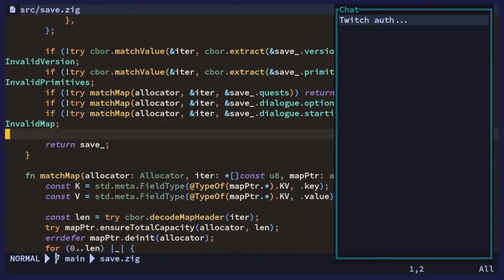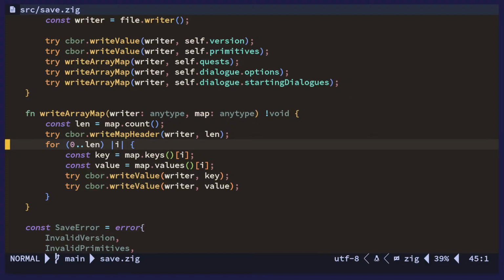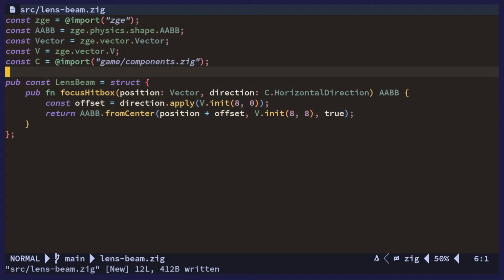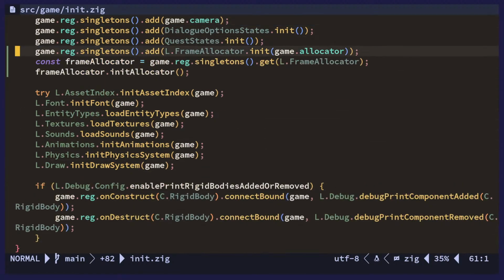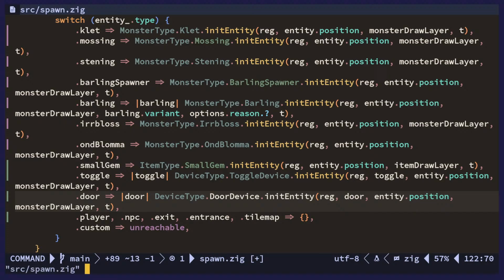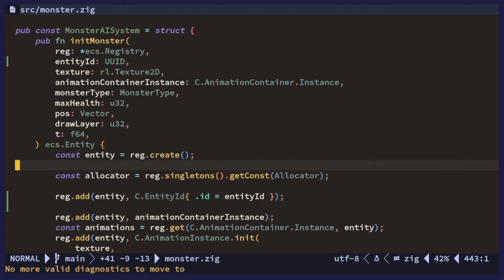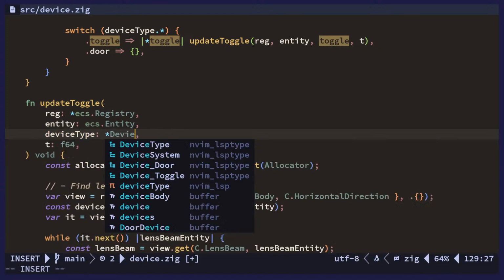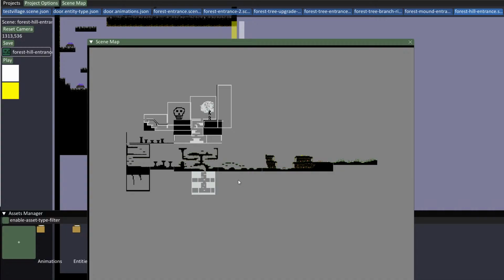Live stream - Gamedev Metroidvania - Kottefolket